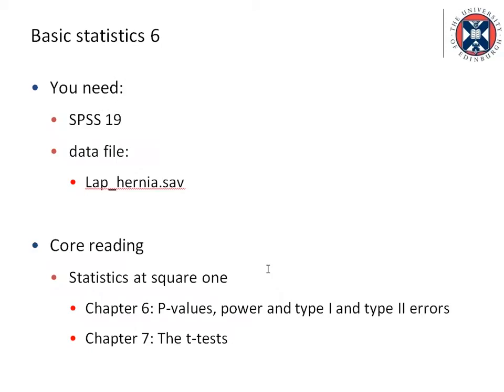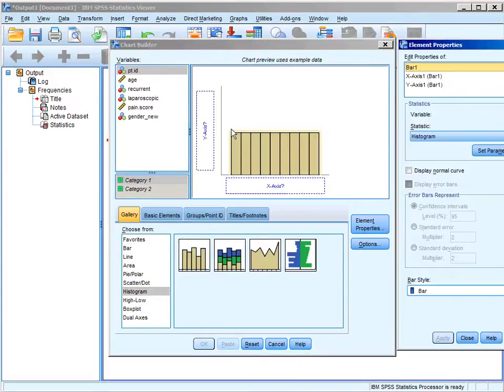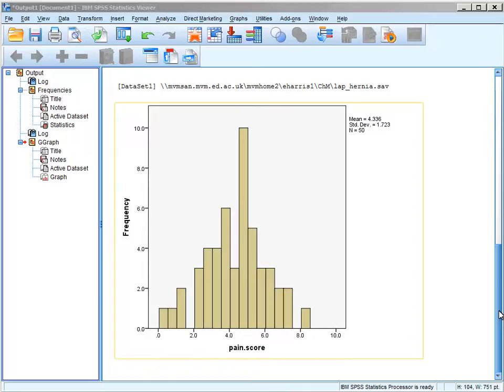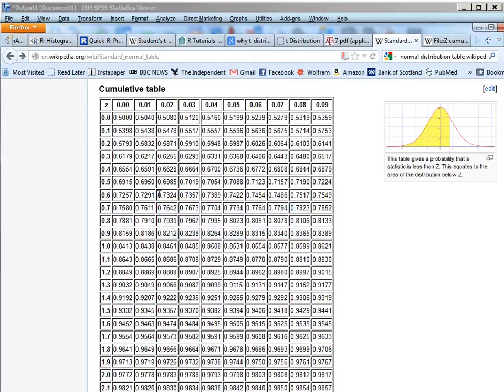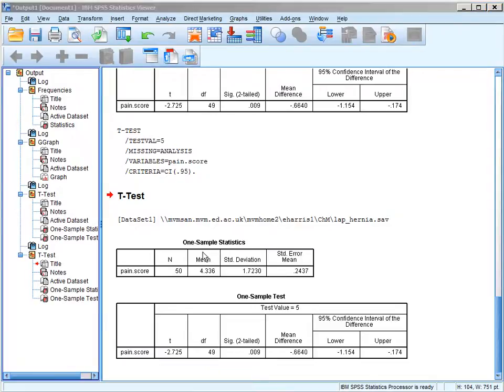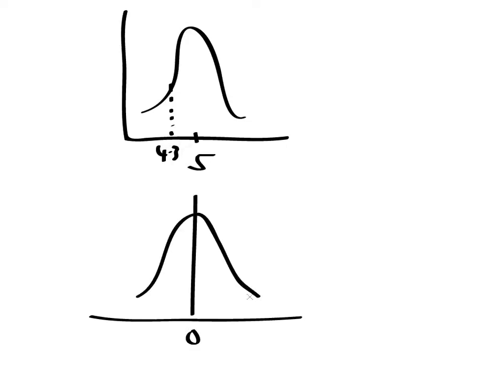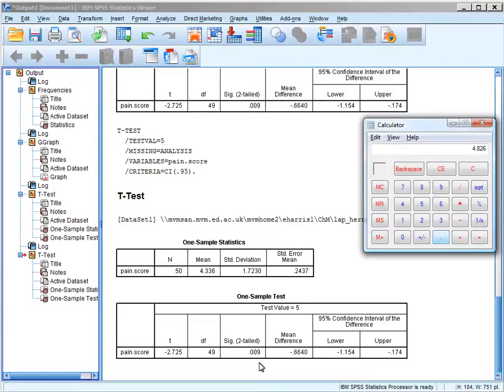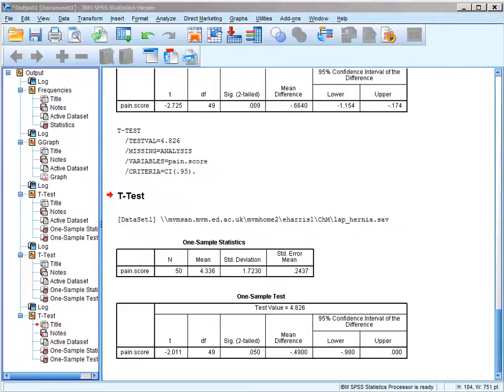ChM SPSS | 6 - T-tests and p-values